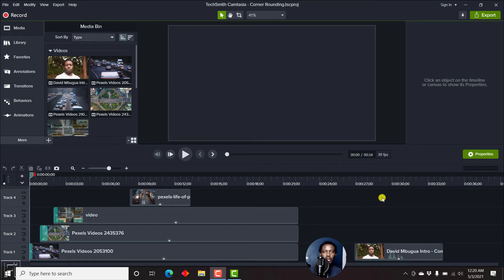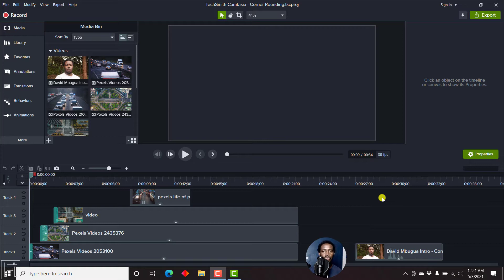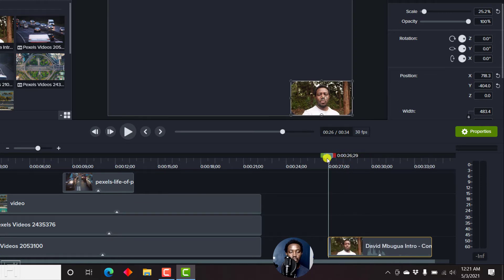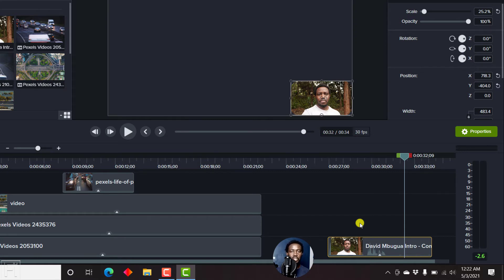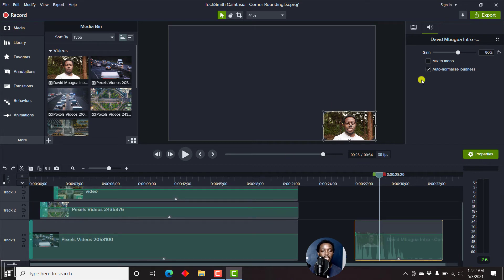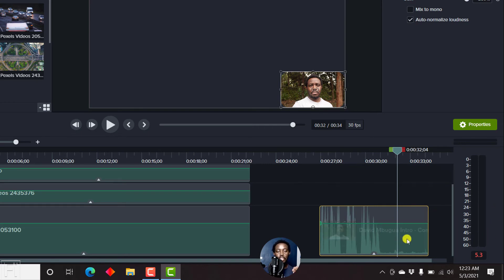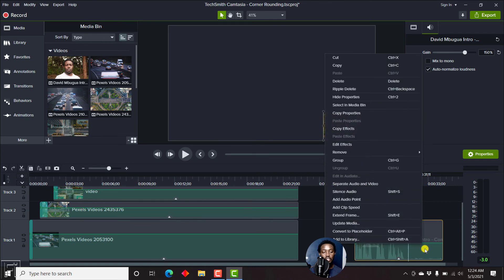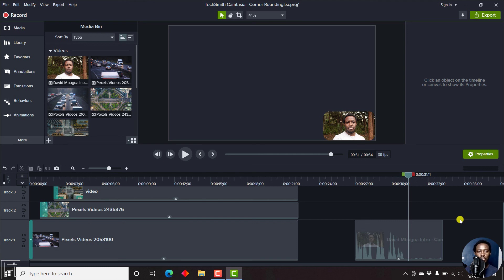How to Use the Audio Meter in Camtasia 2021 to Check Audio Levels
In this video, I'll show you how to Use the Audio Meter in Camtasia 2021 to Check Audio Levels and ensure that your audio is not clipping or too low for your videos. Try Camtasia 2021

The Audio Meter in Camtasia 2021 is a good addition and helps creators know how loud or how silent their audio is.

The missing piece is being able to adjust the audio of a clip based on the Audio Meter Level that one needs for their videos.

Excellent addition.